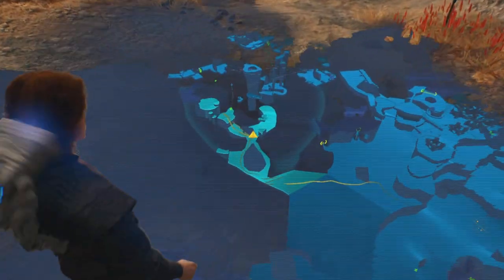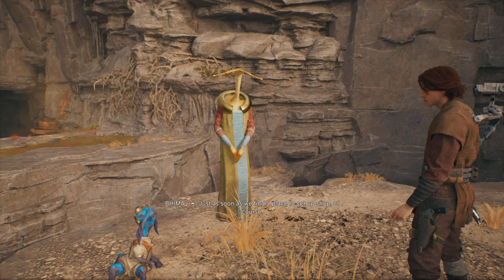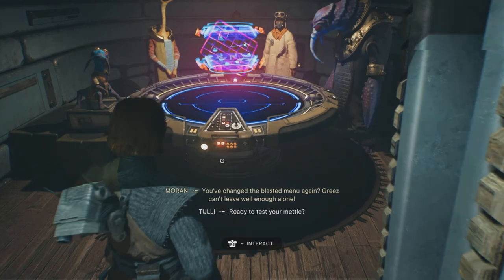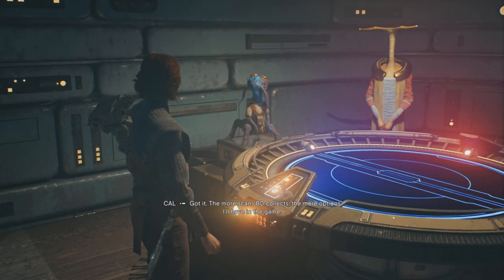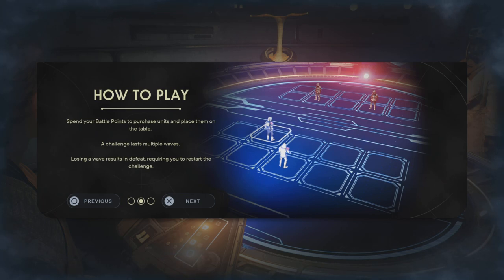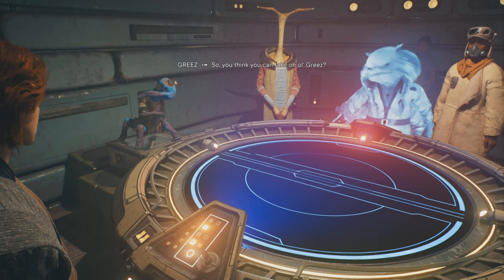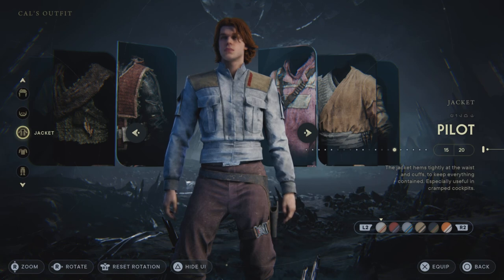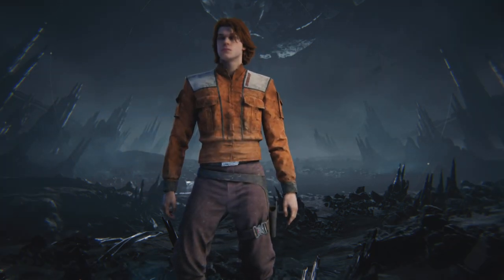Star Wars Jedi Survivor Pilot Jacket And Colours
Star Wars Jedi: Survivor is an action-adventure game developed by Respawn Entertainment and published by Electronic Arts. A sequel to Star Wars Jedi: Fallen Order